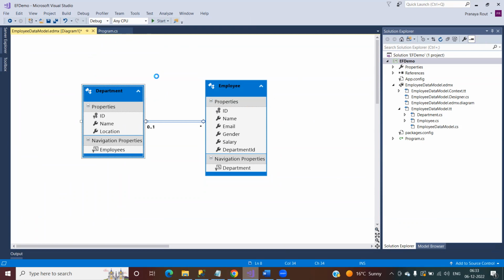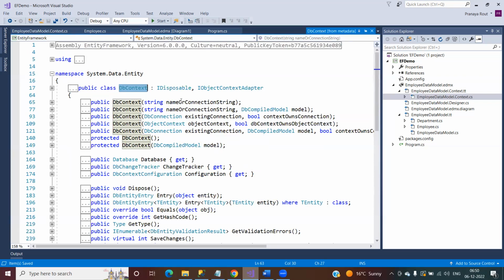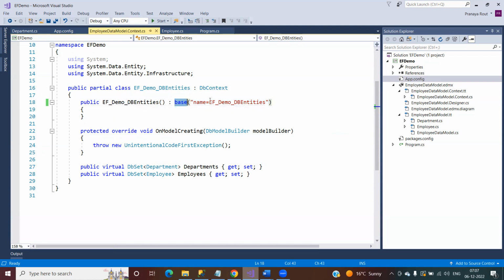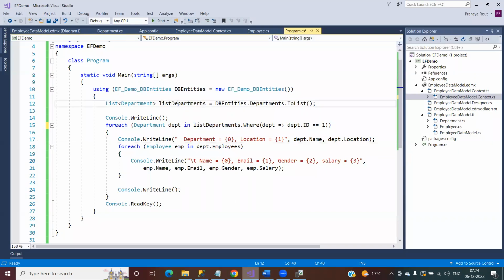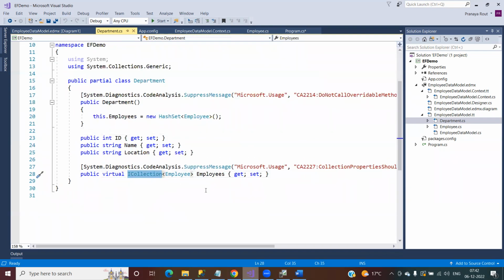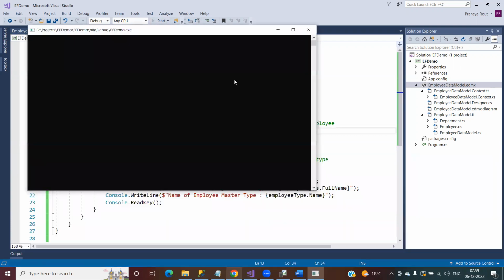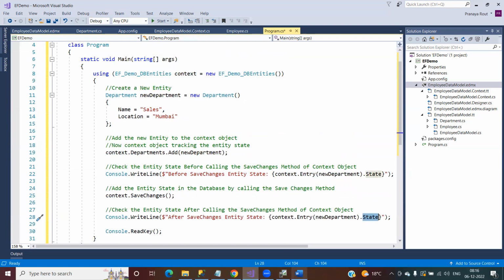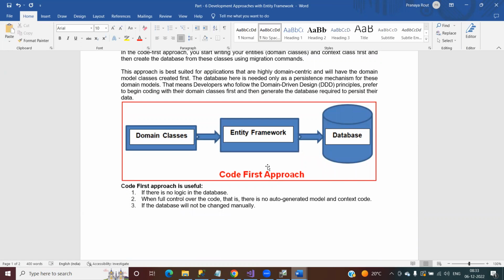Context Class | Entities | Types of Entity | Entity States | Development Approach Entity Framework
Entity Framework Context Class in C# with Examples
In this article, I am going to discuss the Entity Framework Context Class in C# with Examples. Please read our previous article where we discussed the Architecture of Entity Framework in Detail. At the end of this article, you will understand what exactly the Context Class is and when and how to use this Context Class in Entity Framework with Examples.

What is Entity Framework Context Class in C#?
The Entity Framework allows us to Query, Insert, Update, and Delete data using Common Language Runtime (CLR) objects which are also known as Entities (or .NET Classes). The Entity Framework maps the entities (classes) and relationships that are defined in our model to a database.

Entities in Entity Framework in C# with Examples
In this article, I am going to discuss the Entities in the Entity Framework in C# with Examples. Please read our previous article where we discussed Entity Framework Context Class in C# with Examples.

What is an Entity in the Entity Framework?
Understanding Scalar Property and Navigation Property
We are going to work with the same example, that we worked on in our Previous articles. Let’s see the Solution of the console application that we created in the Introduction to Entity Framework article of this article series

Types of Entities in Entity Framework with Examples
In this article, I am going to discuss the Types of Entities in the Entity Framework with Examples. Please read our previous article where we discussed Entities in Entity Framework with Examples. We are going to work with the same example that we have worked on so far.

Types of Entities in Entity Framework

POCO Entities
Dynamic Proxy Entities
POCO Entities in Entity Framework
POCO stands for Plain Old CLR Objects which can be used as existing domain objects with your data model. The POCO data classes which are mapped to entities are defined in a data model. A POCO entity is a class that does not depend on any framework-specific base class. It is like any other normal .NET CLR class, which is why it is called “Plain Old CLR Objects”.

Entity States in Entity Framework
In this article, I will discuss the Entity States in the Entity Framework with Examples. Please read our previous article where we discussed Entities Types in Entity Framework.

The Entity Lifecycle in Entity Framework describes the process in which an Entity is created, added, modified, deleted, etc. Entities have many states during their lifetime. Entity Framework maintains the state of each entity during its lifetime. Each entity has a state based on the operation performed on it via the context class (the class which is derived from DbContext class). The entity state is represented by an enum called EntityState in EF 6 with the following signature.

Development Approach with Entity Framework
In this article, I am going to discuss Development Approach with the Entity Framework. Please read our previous article where we discussed the Different States of Entity in the Entity Framework. The entity framework provides three different approaches when working with the database and data access layer in your application as per your project requirement. These are

Database-First, Code-First, Model-First
Database-First Approach of Entity Framework:
We can use the Database First Approach if the database schema already exists. In this approach, we generate the context and entities for the existing database using the EDM wizard. This approach is best suited for applications that use an already existing database.

  Entity Framework Context Class
  Entities in Entity Framework
  Development Approaches with Entity Framework